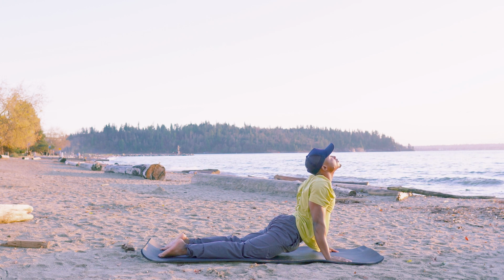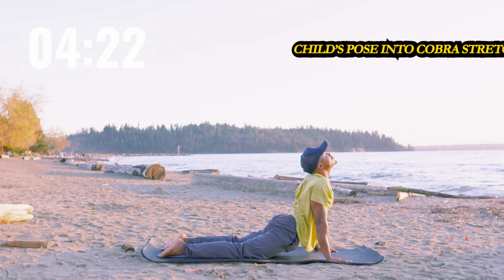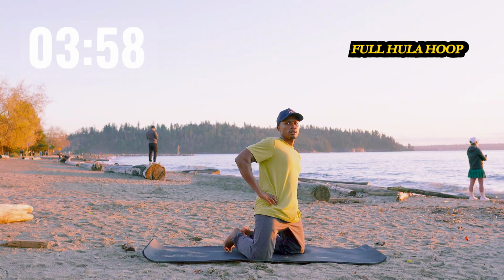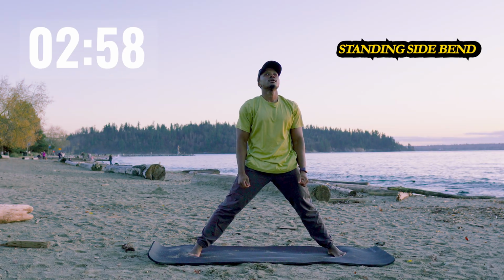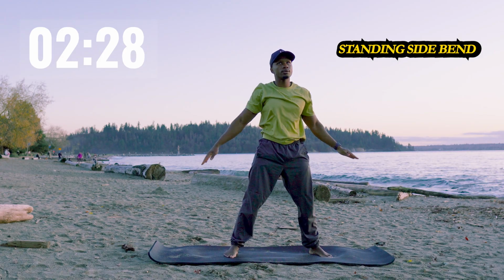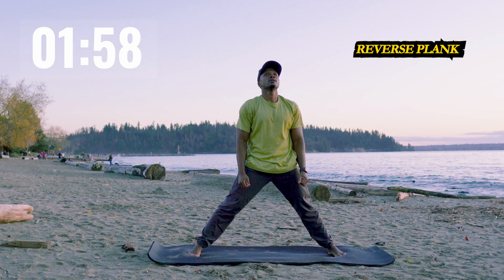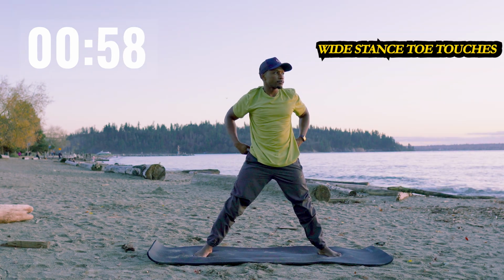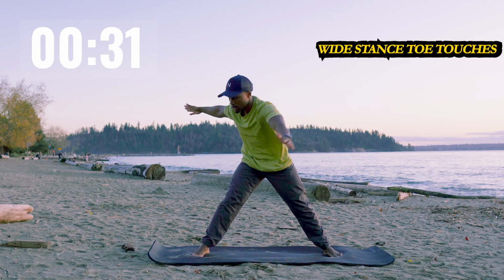5 MINUTE MORNING STRETCH | Beginner Friendly | July Stretch Routine